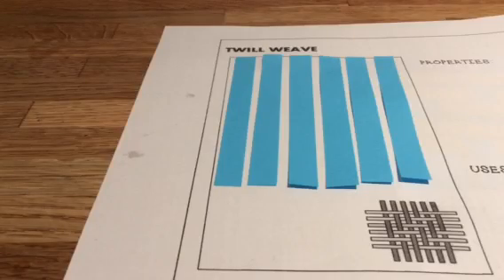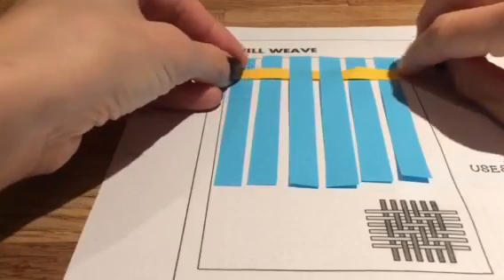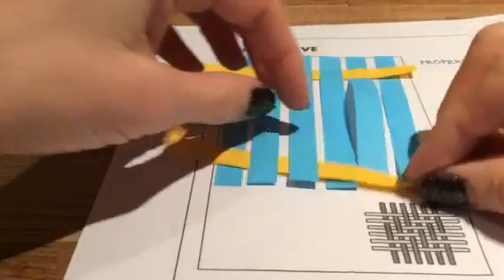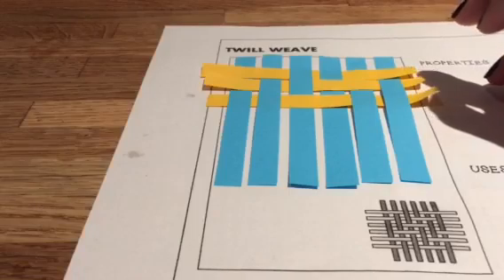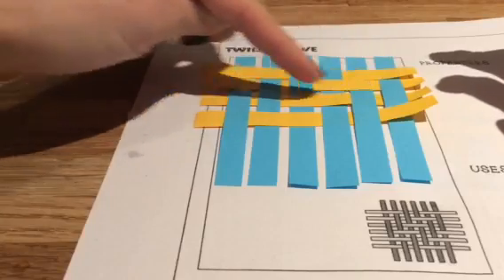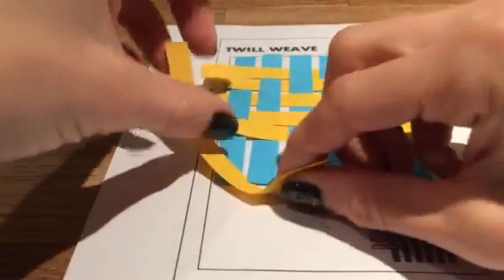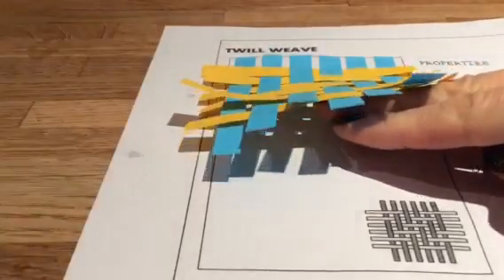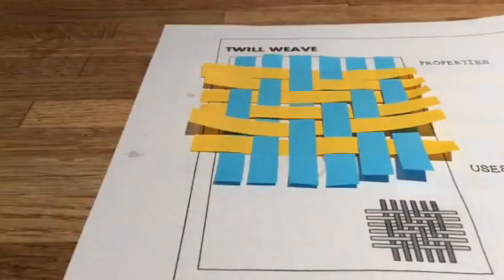Making a twill weave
Paper weaving a twill weave